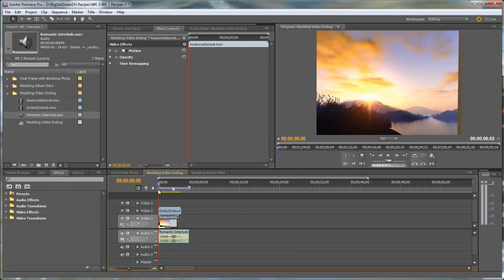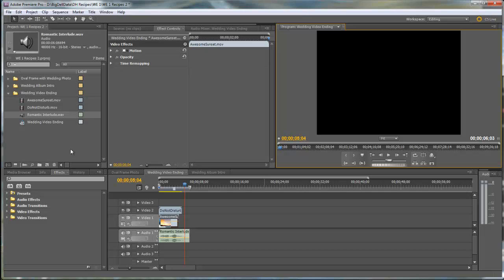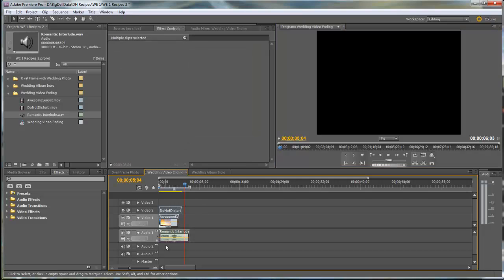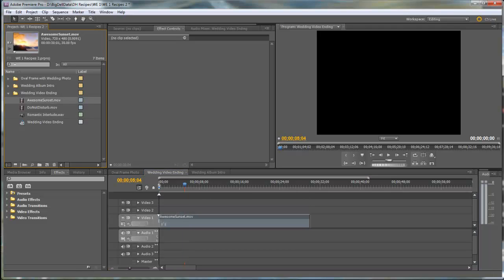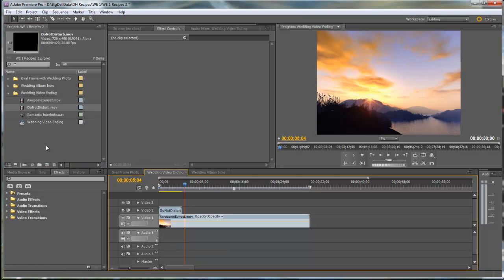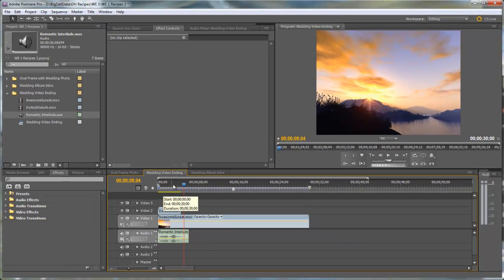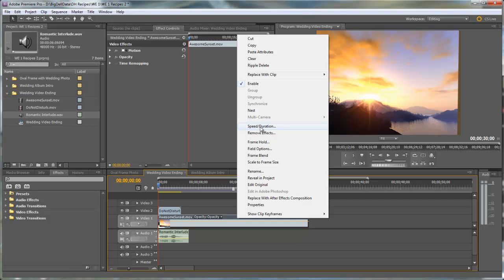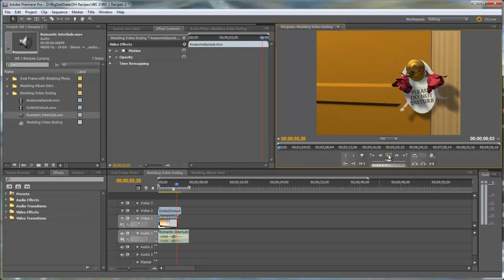Wedding Video Ending Idea using Premiere Pro and Wedding Essentials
See how to put together a fun ending for your wedding video using Wedding Essentials Vol 1 in Adobe Premiere Pro.